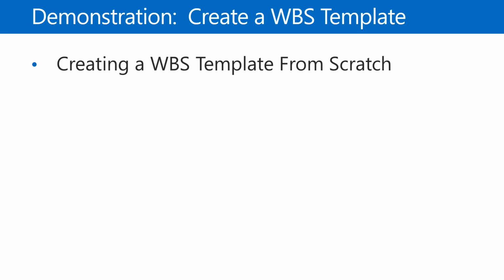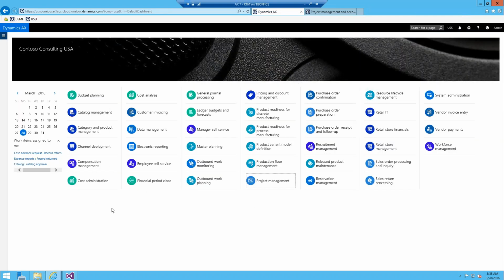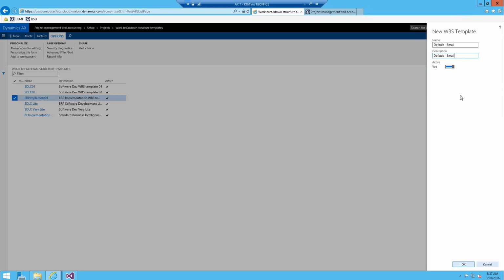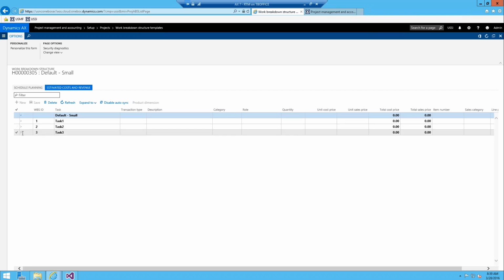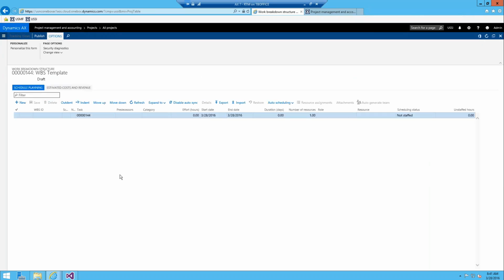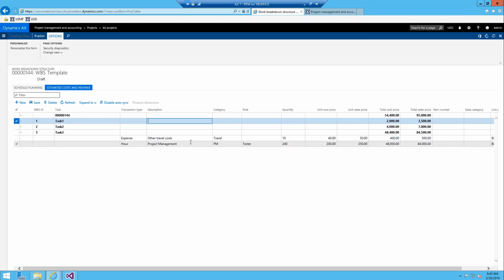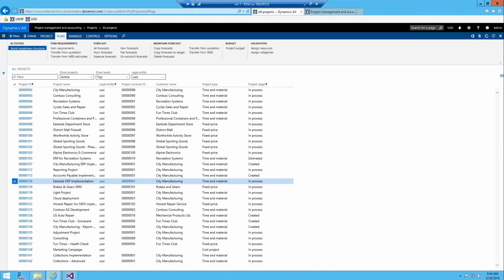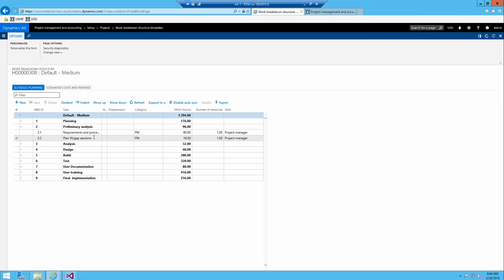80784 01 03 WBST/part6/5